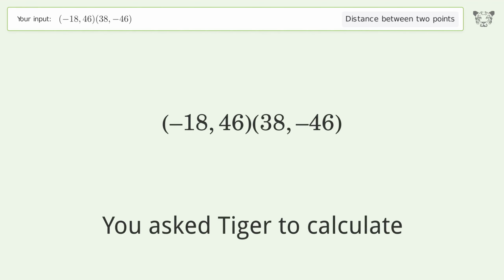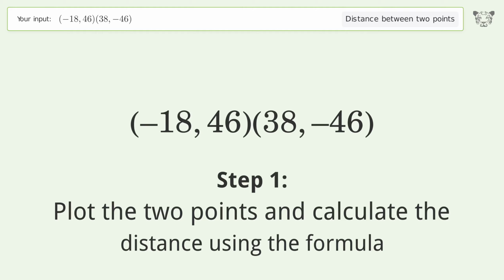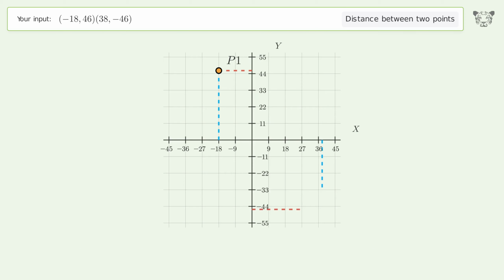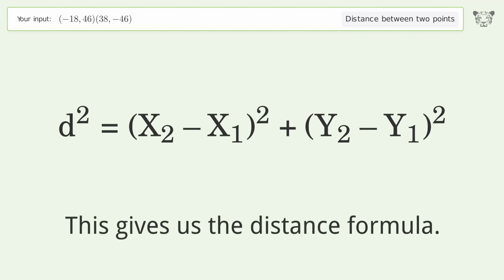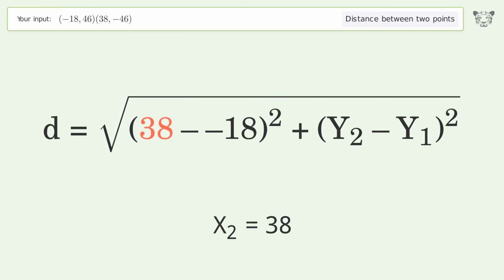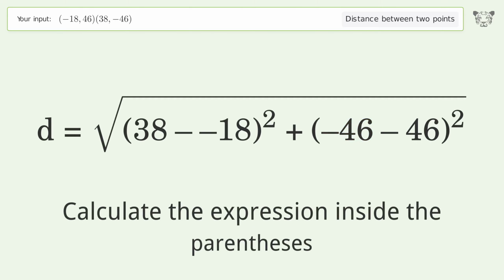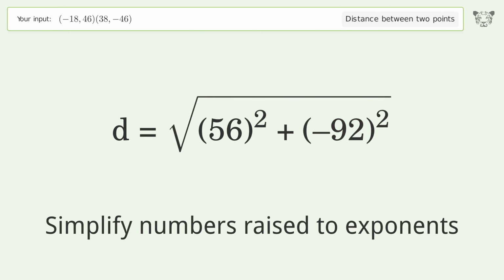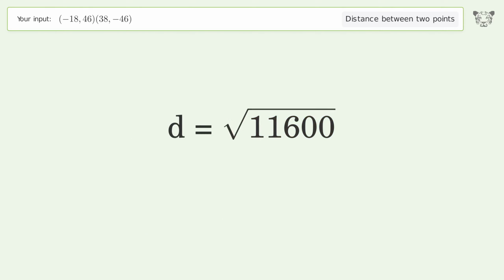Find the distance between two points p1 (-18,46) and p2 (38,-46): Step-by-Step Video Solution